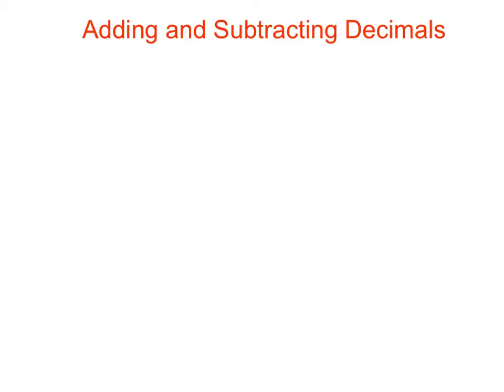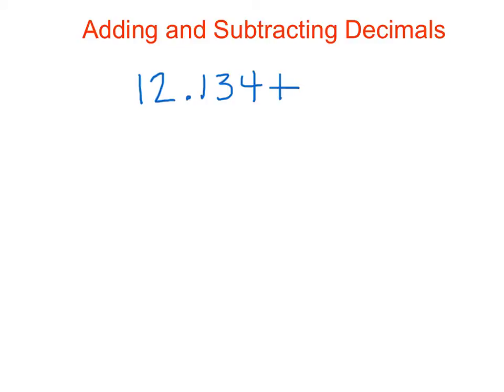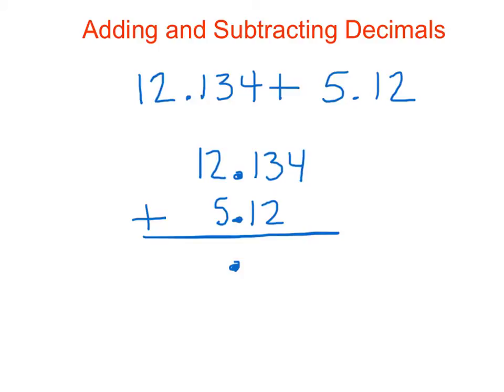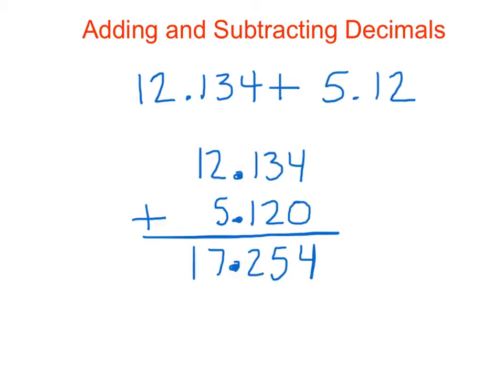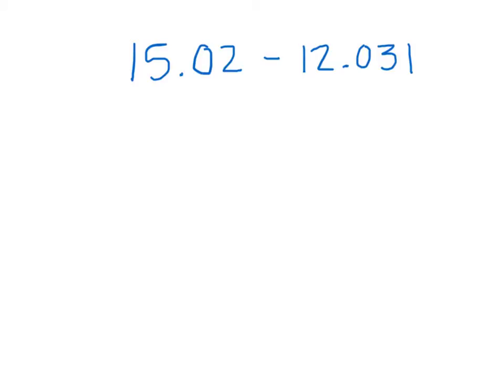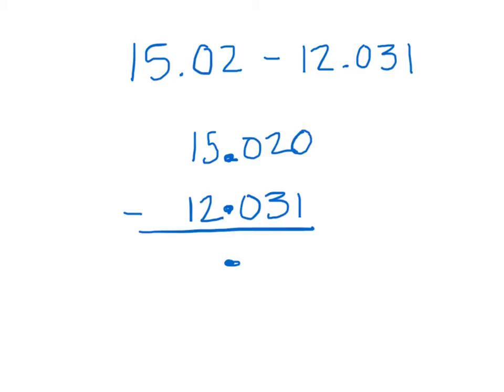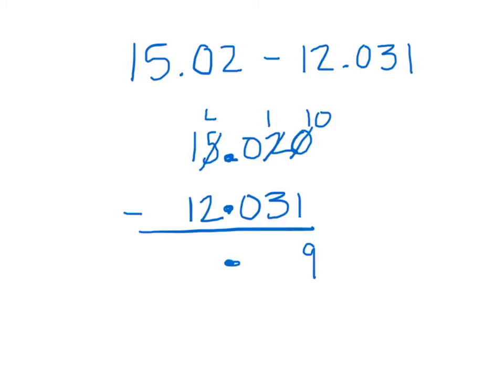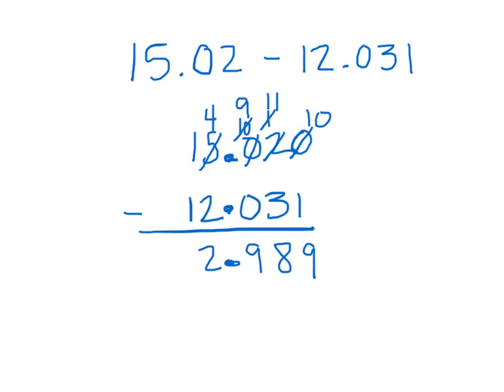Adding and Subtracting Decimals